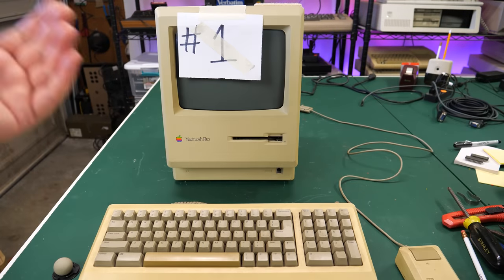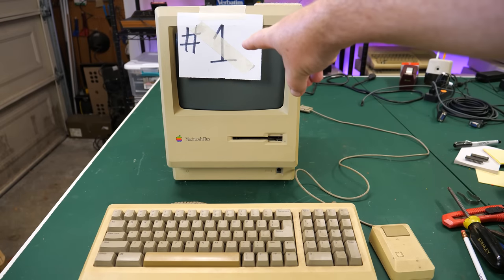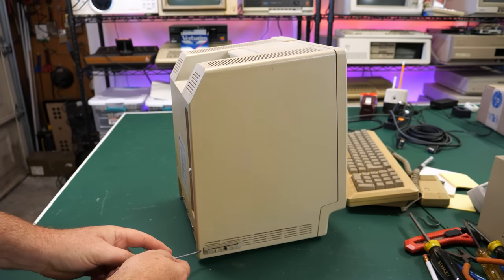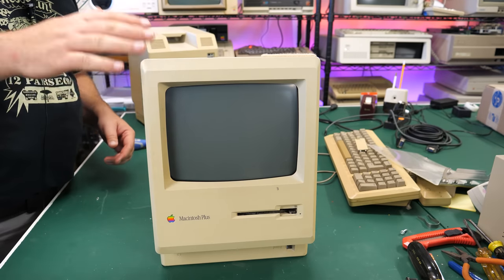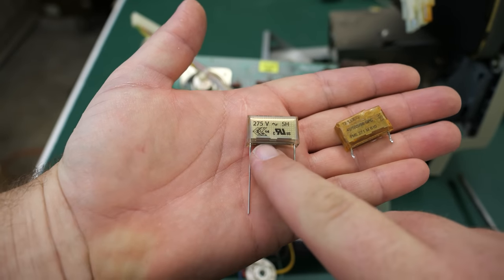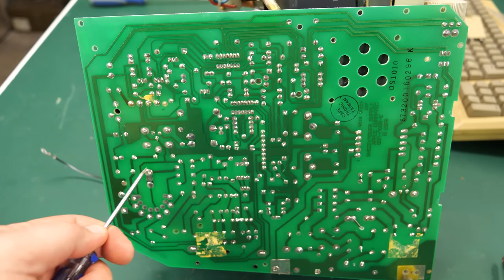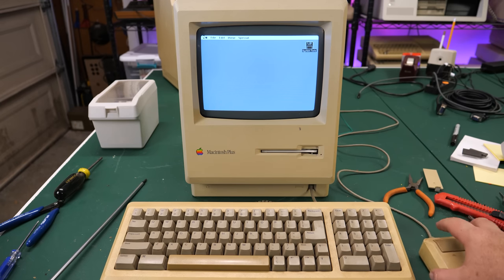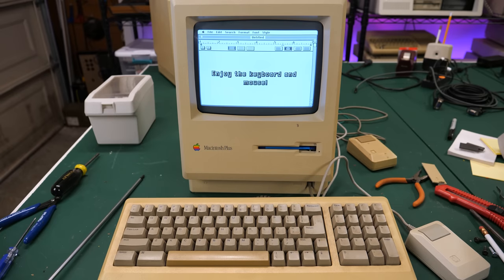Macintosh Plus Repair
I found this Mac Plus at e-waste and I need to get it working again so I can test the keyboard and mouse before I give them to a friend.

Chapters:
00:00 - Intro
03:28 - Outer Inspection
05:23 - Disassembly
07:09 - Inside Inspection
10:08 - Repair
14:48 - Testing
18:14 - Next Steps

Ebay Store